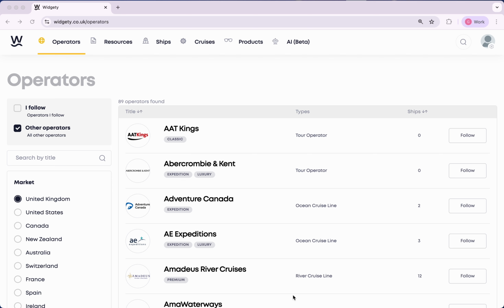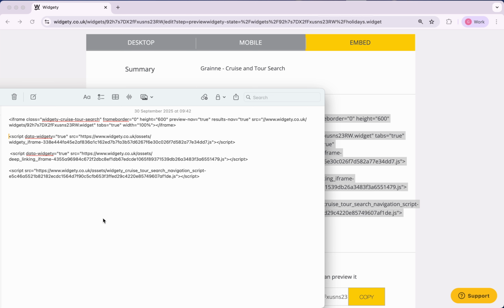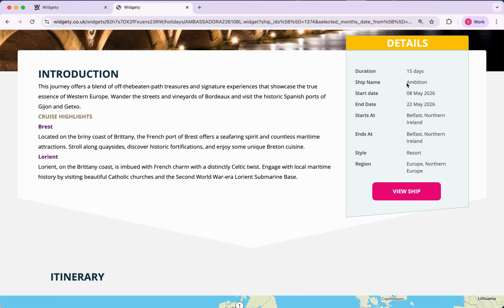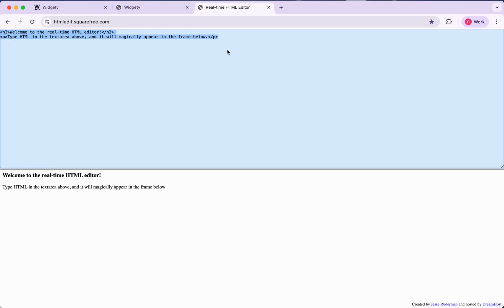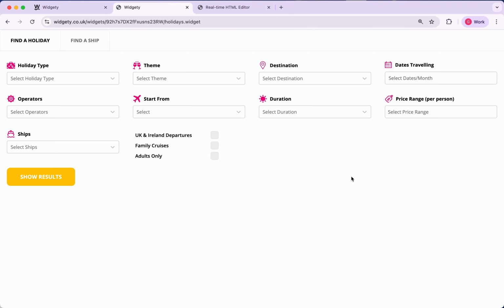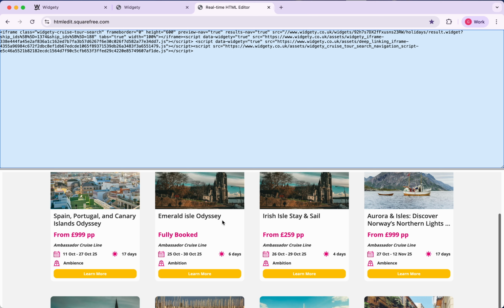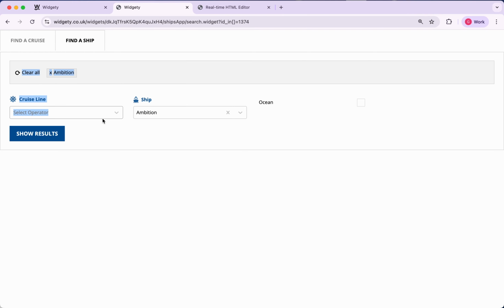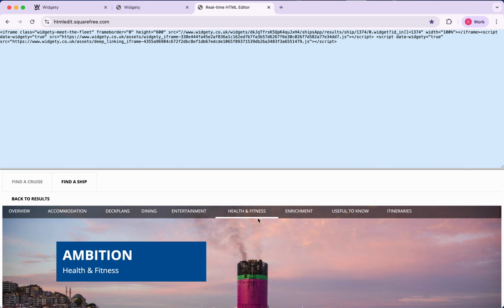Showcasing Cruises from the new Ambassador TV Show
How to showcase and market the cruises and ships shown on the new Ambassador Cruise Line TV Show using the Cruise Search and Cruise & Tour Search.